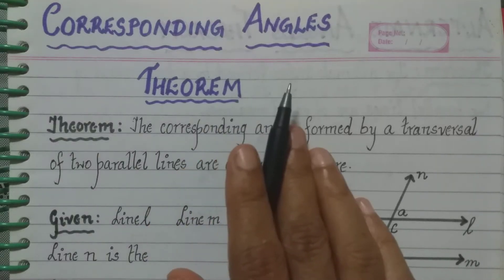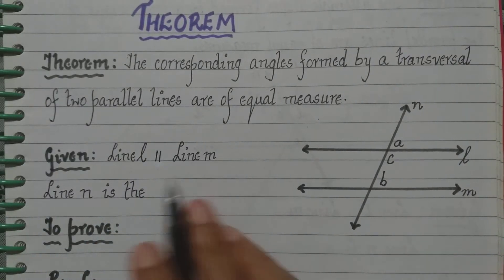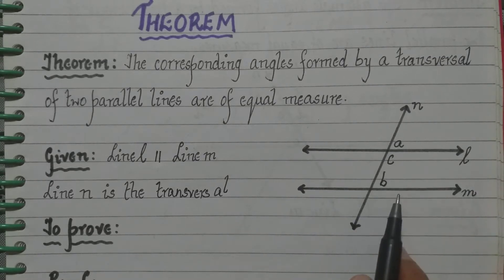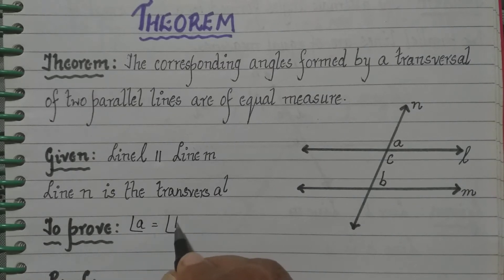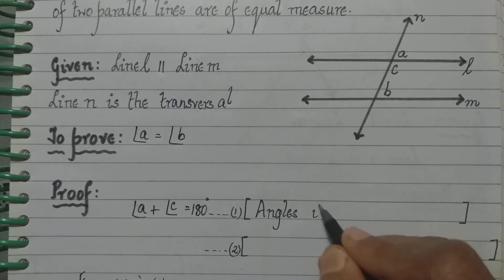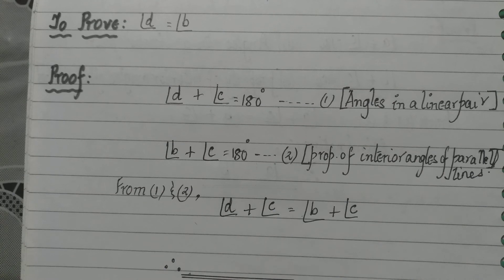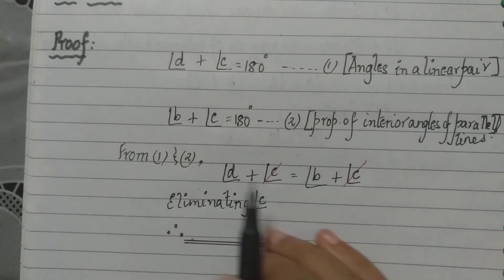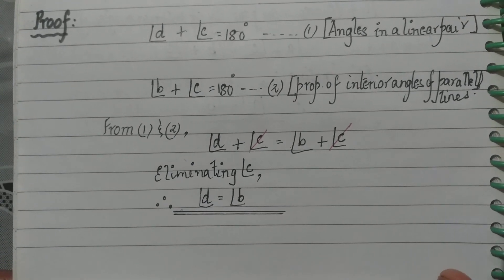Corresponding angle & alternate angle theorem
Maharashtra State Board of Higher Education, Standard 9, Geometry, Corresponding angle & alternate angle theorem